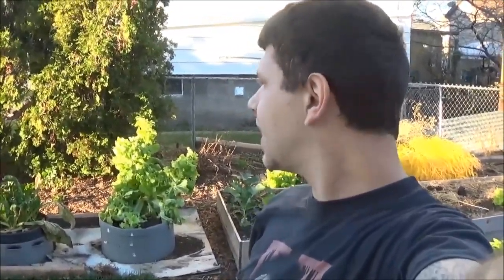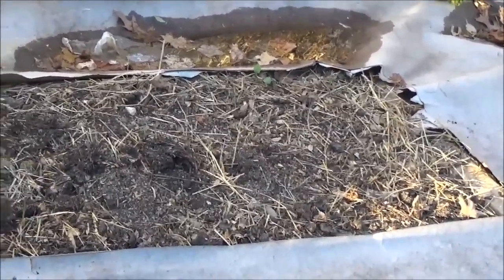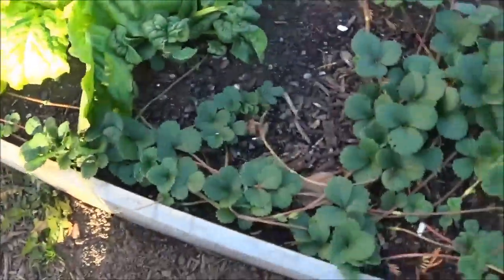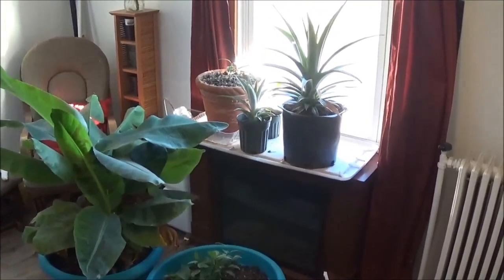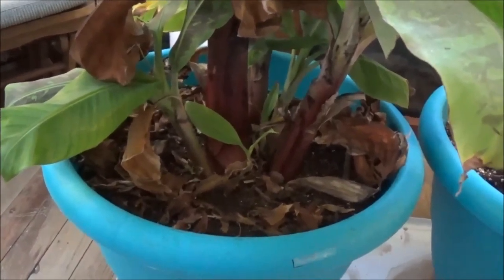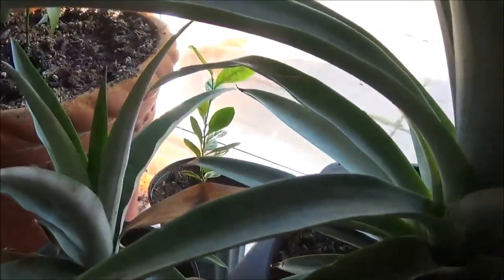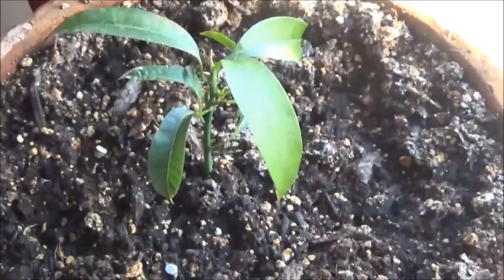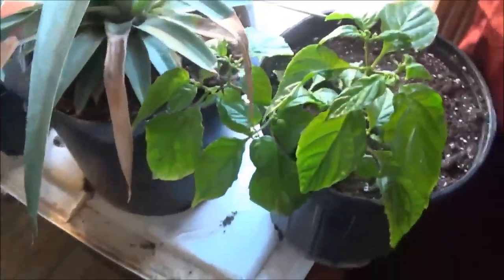Indoors and out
just quick video showing my fall "salad" garden and the indoor plants too!